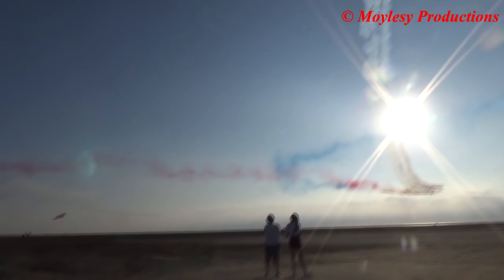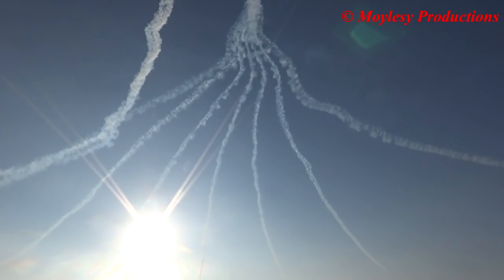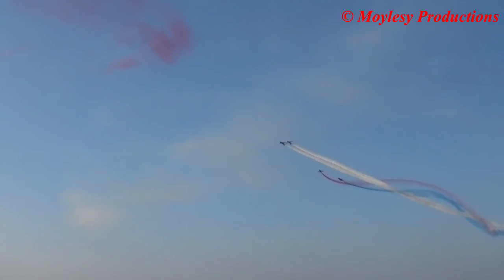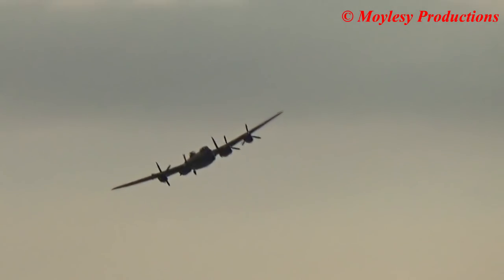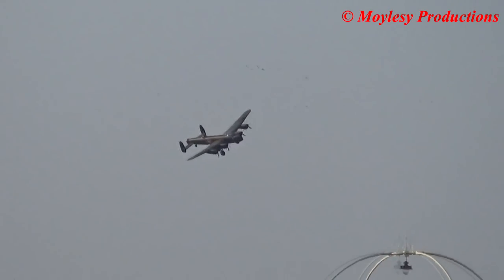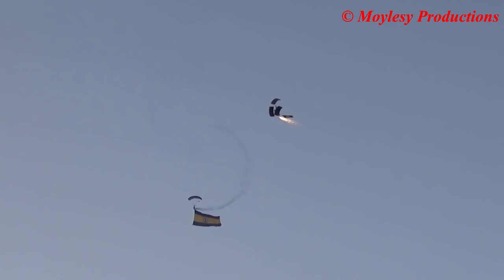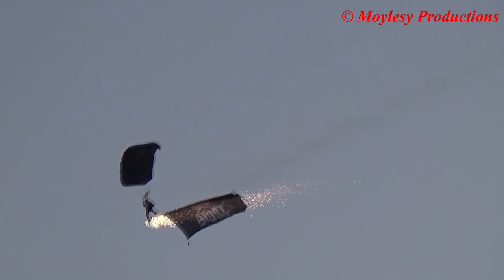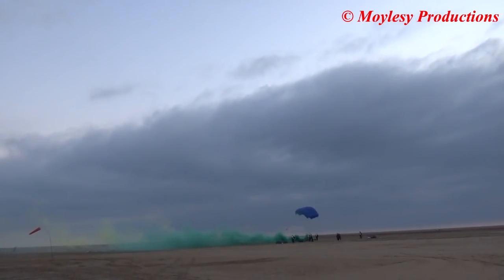Southport Air Show, Fri 6th July 2018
Id originaly planned to go on a railtour the day after from Shrewsbury which would have meant missing out on attending Friday night's air show display but because of Network Rail putting down a steam ban on the national network the tour ended up getting postponed so I decided to fill in the gap left by travelling to Chester for the overnight stopover with attending last night's air display.

The aircraft at last night's display included the Red Arrows (Only day they were there as it's the F1 race at Silverstone this weekend), BBMF (Lancaster Bomber, Hurricane & Spitfire), P-51 Mustang, The Blades display team & The Fireflies Aerobatic Team.

Alongside this we even had The Tigers Army Parachute Team & even a display by O'Brien's Flying Circus. Apologies for the swearing at certain points in the video, this has been censored out as much as possible, also apologies for the wrong month being mentioned at the start of the video I only discovered this late last night. Attending this years event was also the first time since September 2014 that id filmed at the Southport Air Show or even any airshow since.